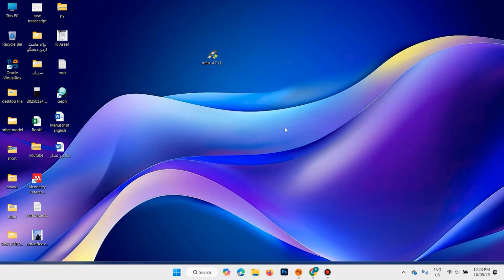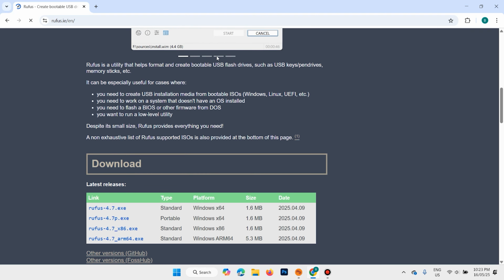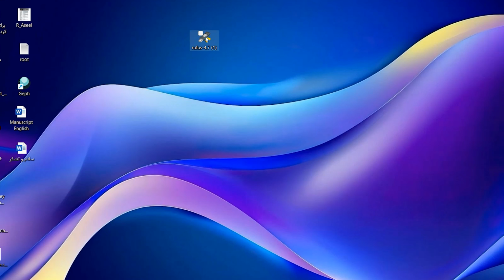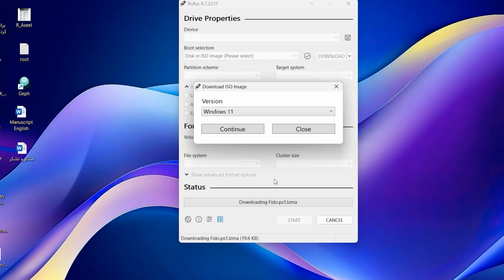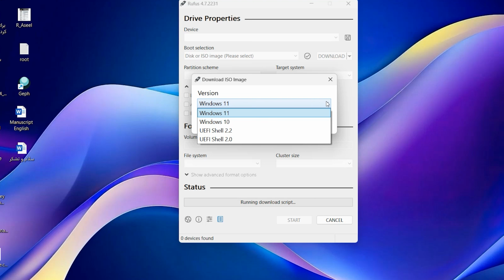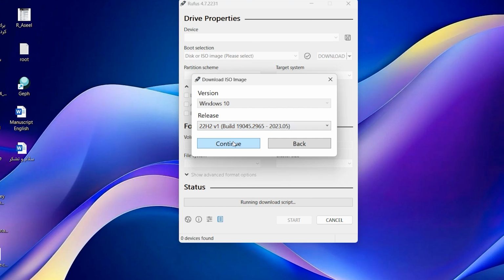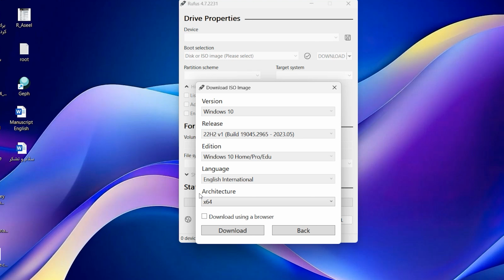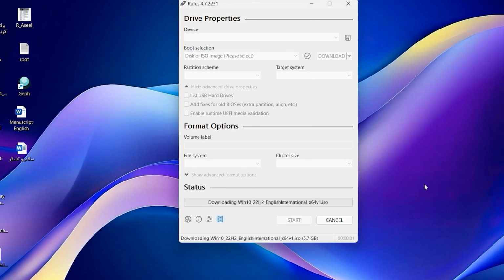How To Download Windows 10 Iso From Microsoft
download the official Windows 10 ISO file directly from Microsoft safely and quickly! This step-by-step tutorial will guide you through Microsoft’s official download page so you can get the latest version of Windows 10 for clean installs, upgrades, or creating bootable USB drives.

Why download from Microsoft?
Downloading Windows 10 ISO directly from Microsoft ensures you get a genuine, malware-free copy with the latest updates and security patches — no third-party websites or shady downloads!

      valid Windows 10 license key to activate your copy. Downloading and
      installing Windows 10 without a proper license may violate Microsoft’s

🔽  Useful like for Windows predict key

📌Windows 10 Pro USB Installer:
       one device.